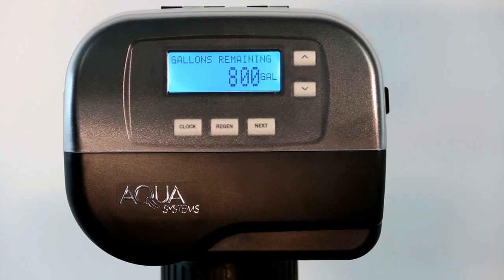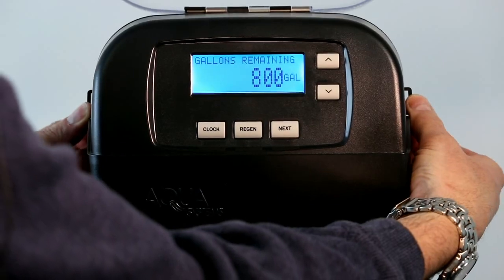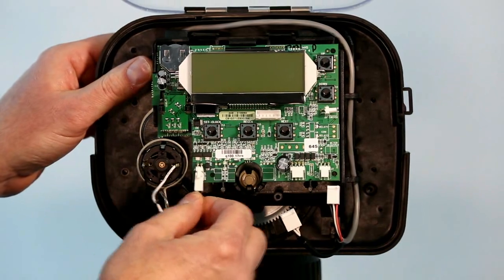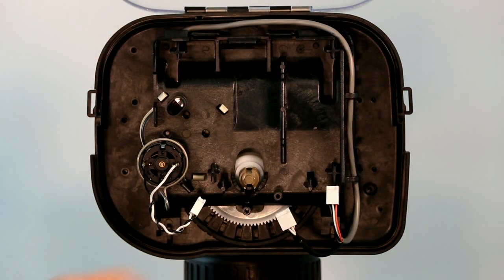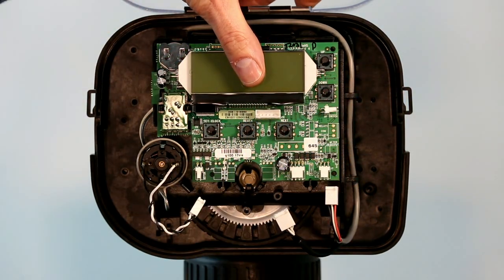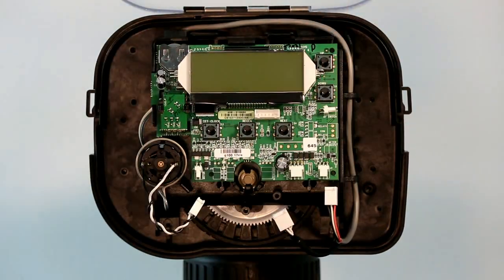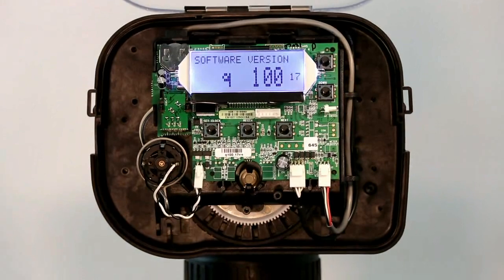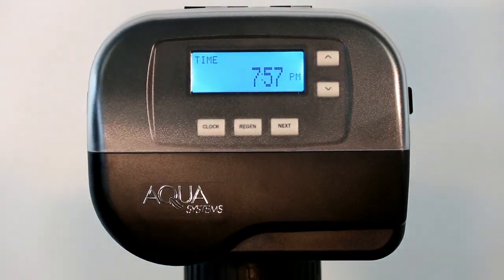gen ii smartchoice circuit board replacement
Video illustrates how to swap out and replace a circuit board on a Aqua Systems SmartChoice GEN II Water System